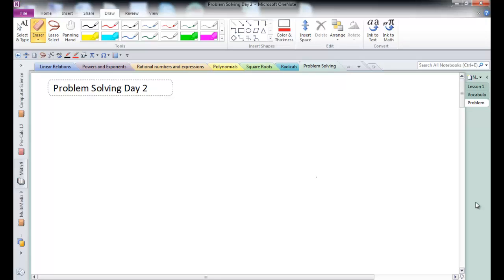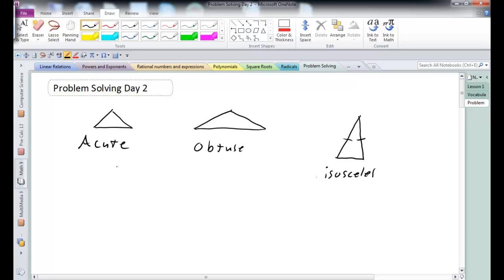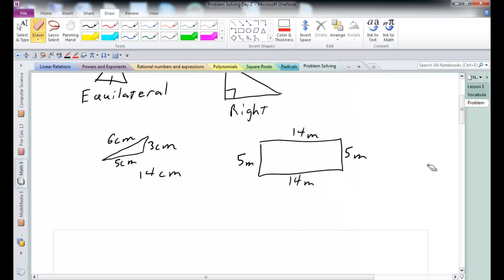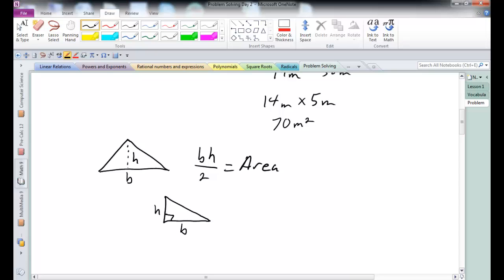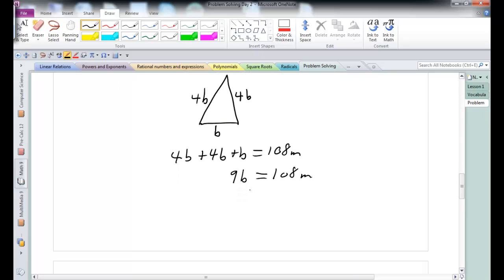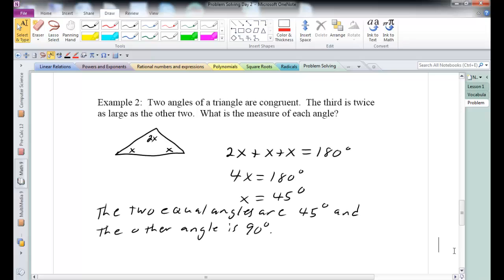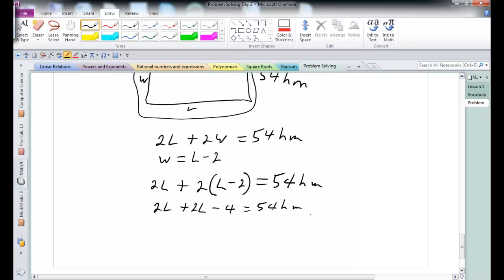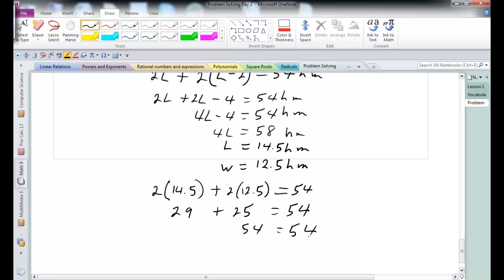Problem solving day 2